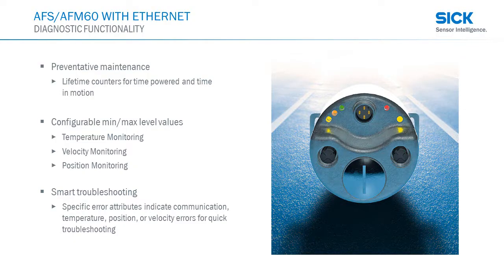AFM60 EtherNetIP from SICK for high-performance palletizer systems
The AFS60 (single turn) and AFM60 (multiturn) encoders with EtherNet/IP, Profinet, and EtherCAT provide a durable, high resolution industrial Ethernet solution for many applications. The state-of-the-art embedded switch (Device Level Ring) feature and superior diagnostic functions easily set SICK apart from the competition.